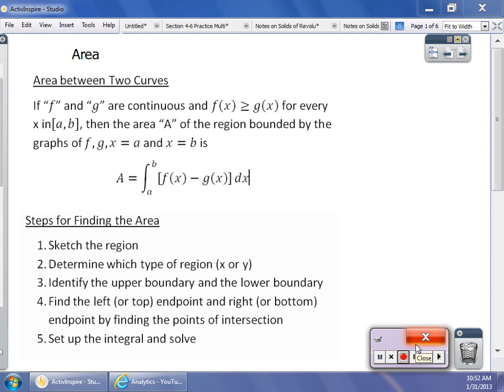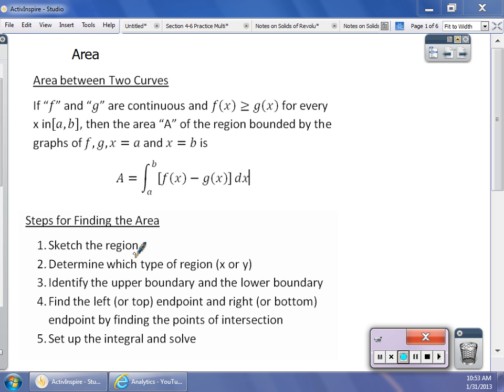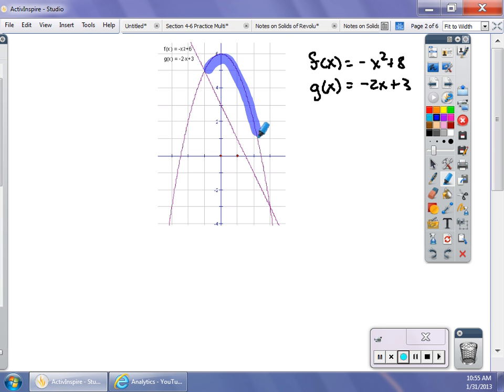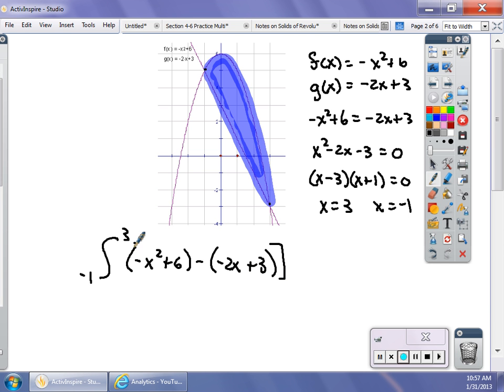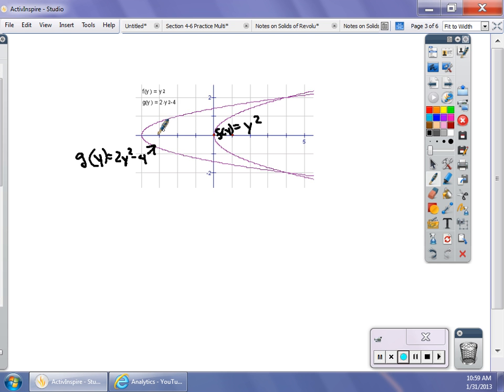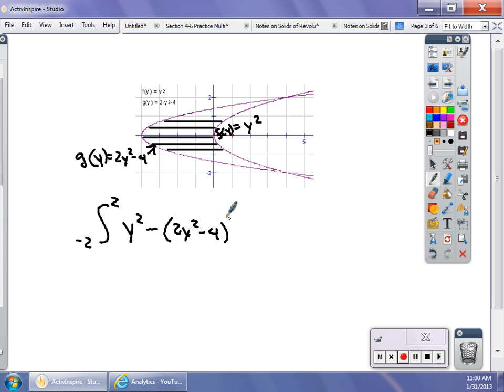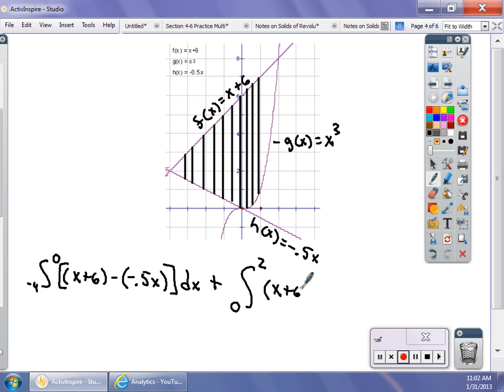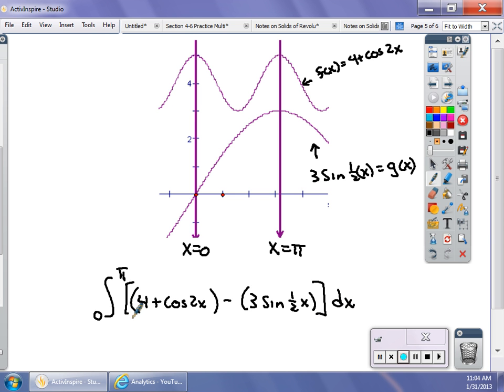Unit 5 Video 1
Area between graphs